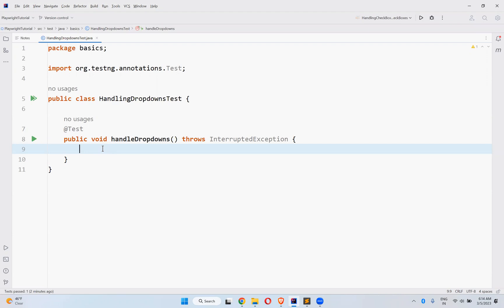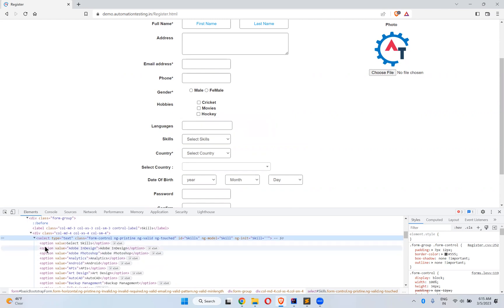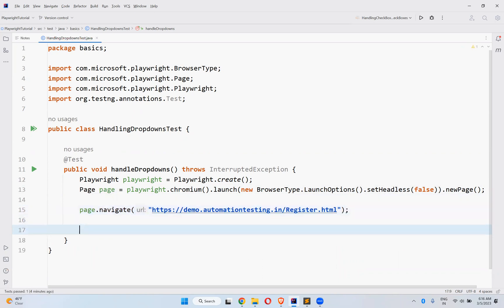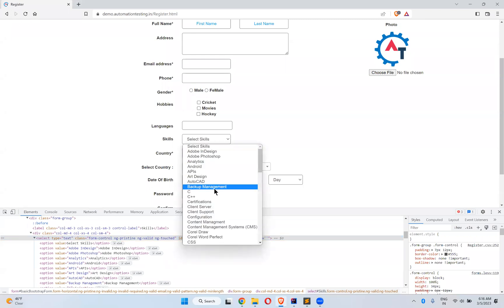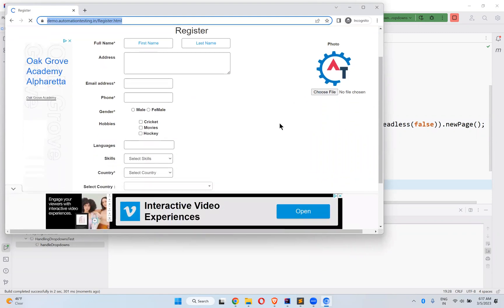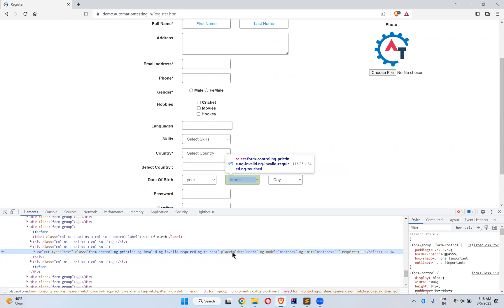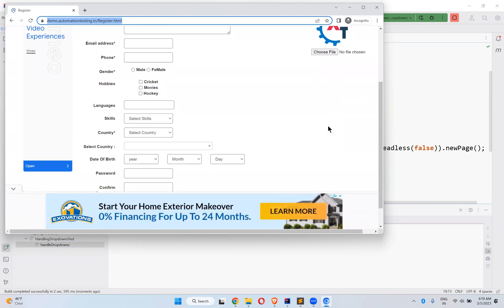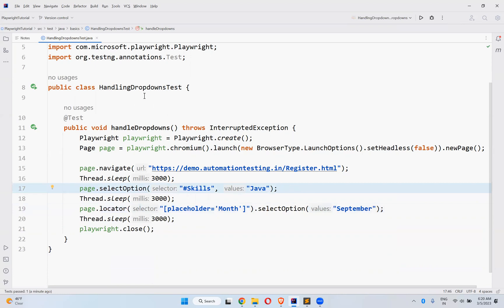#19 How to Handle Dropdowns in Playwright Java